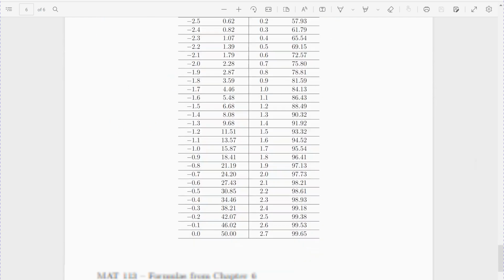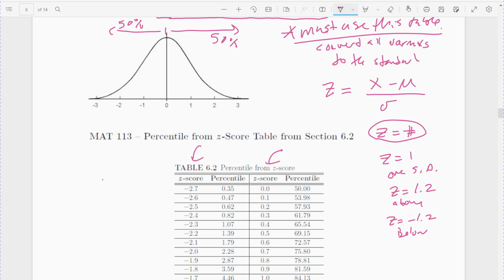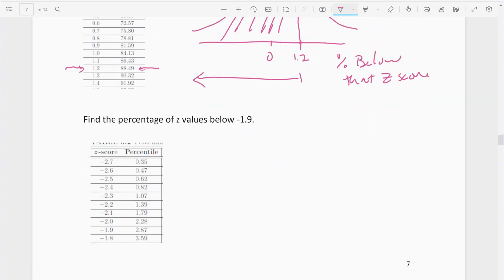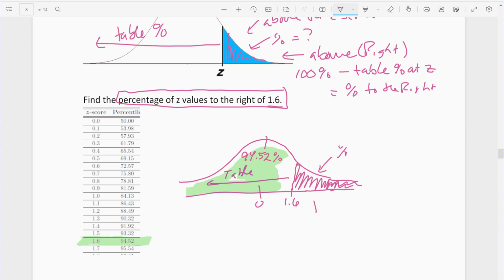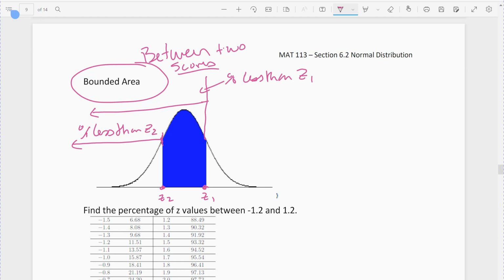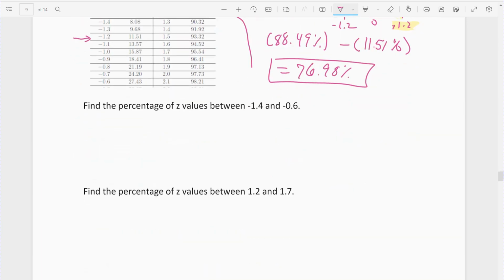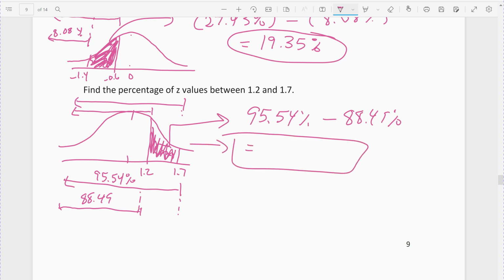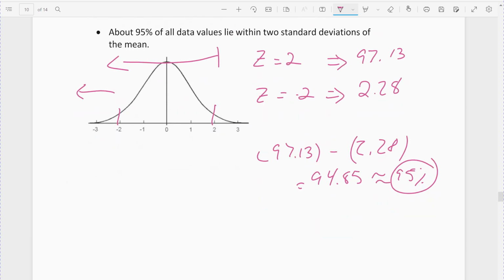Section 6.2 video 4 z scores and reading the standard normal curve table values